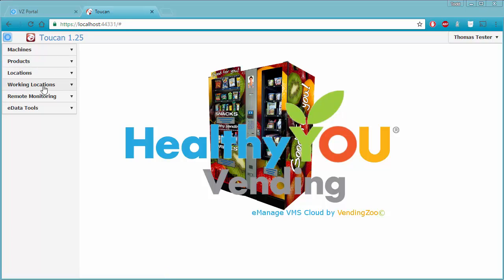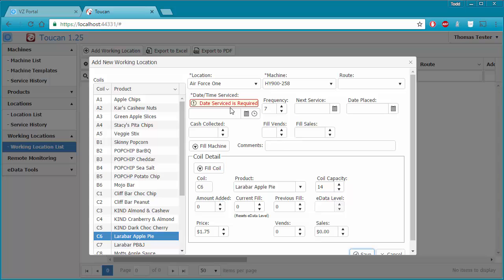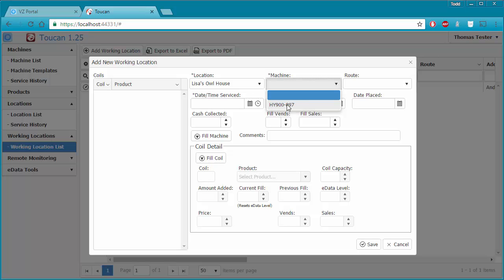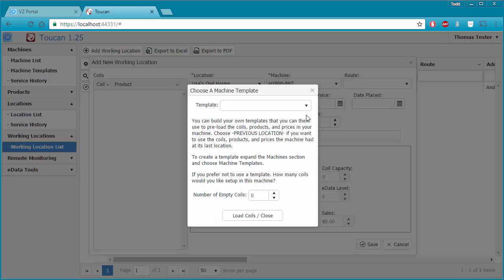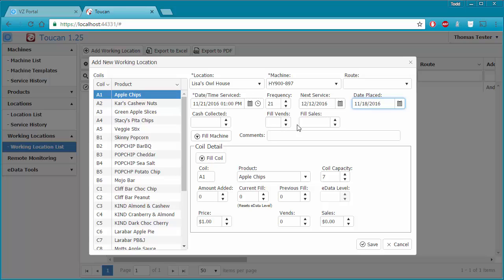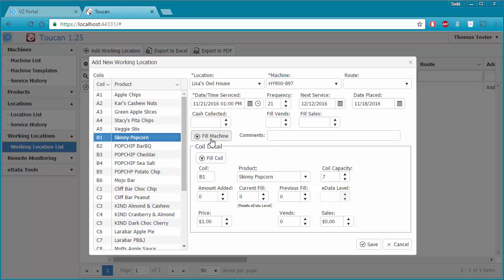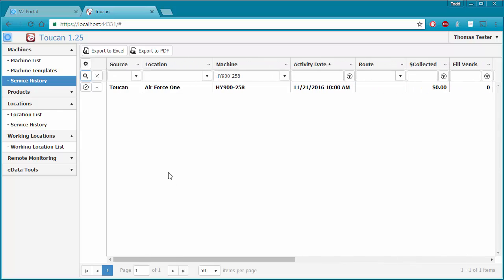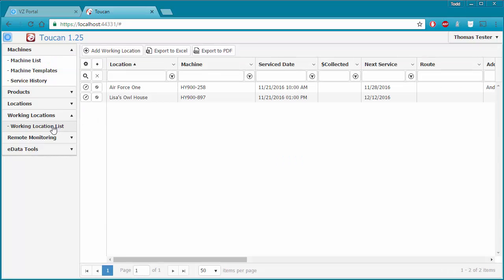Create Working Locations - Locating Vending Machines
How to locate or place a vending machine in Toucan and create a working location that will then show up in the Toco application and start building service history.